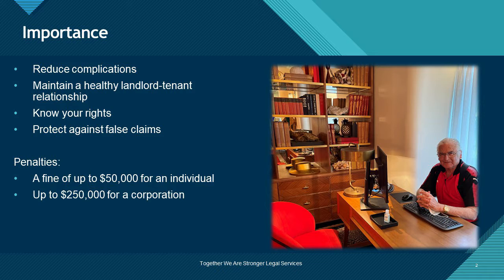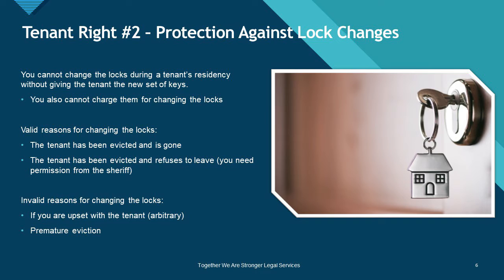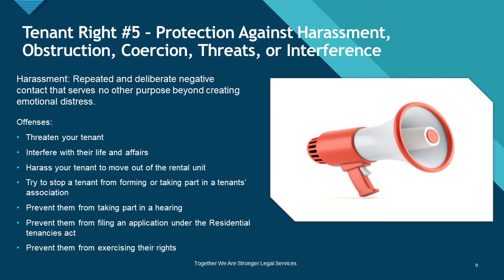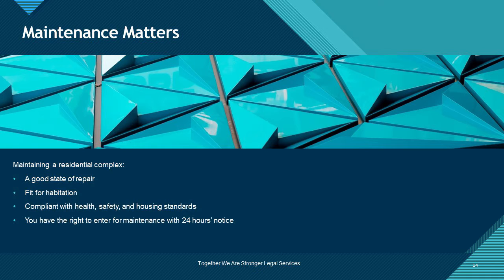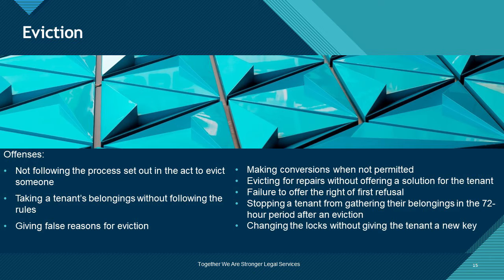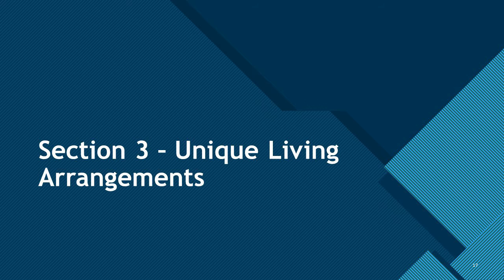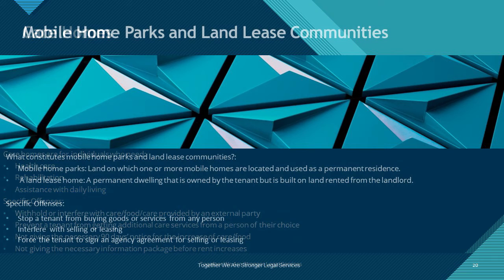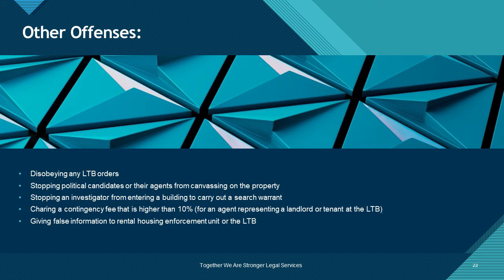Landlord's Guide To Avoiding Legal Issues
Welcome to Together We Are Stronger Legal Services. In this video, we go over guidelines that you should follow as a landlord in Ontario in order to avoid legal issues. The best way to avoid unnecessary landlord-tenant board hearings is to come prepared with as much knowledge as you can to any rental situation!